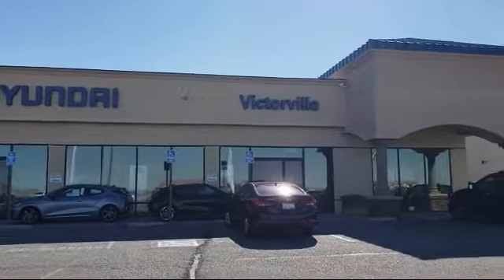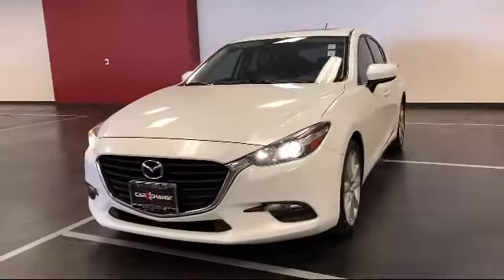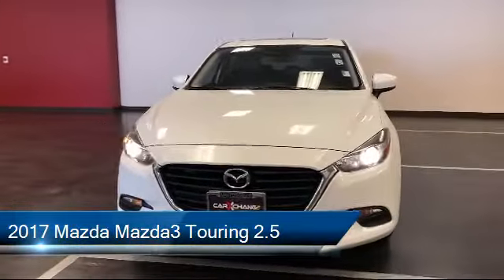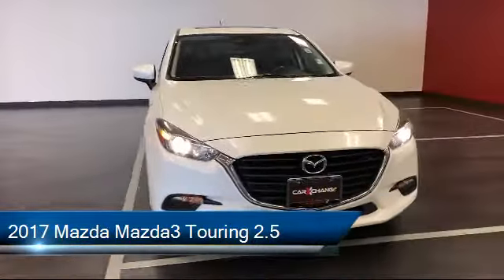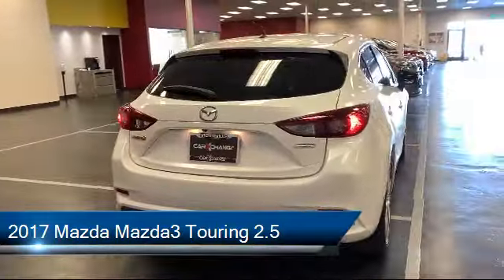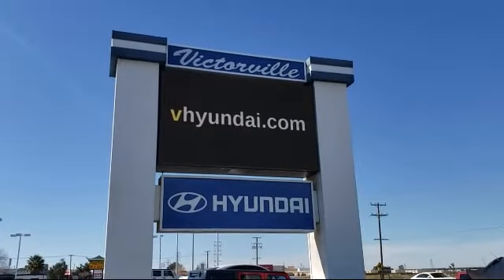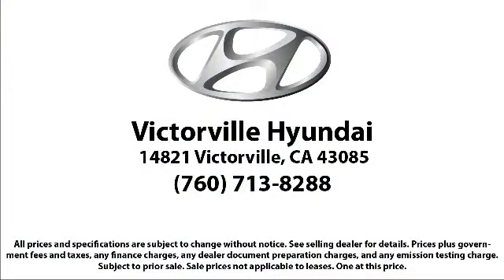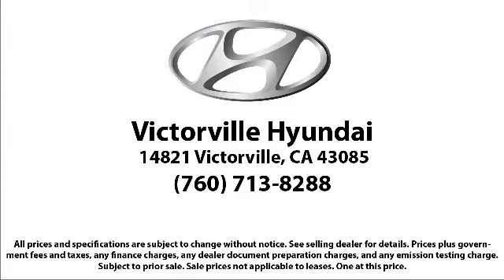2017 Mazda Mazda3 Touring 2.5 Hatchback Victorville Apple Valley Hesperia Adelanto Barstow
2017 Mazda Mazda3 Touring 2.5 Hatchback Stock Number: 2110515 Vin:JM1BN1L33H1139034.

Victorville Hyundai
14821 Palmdale Rd A